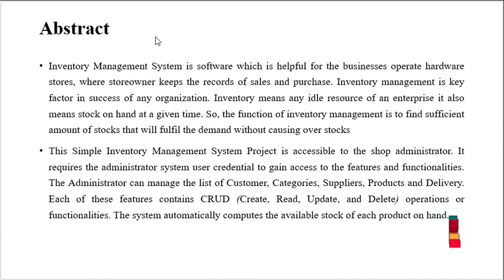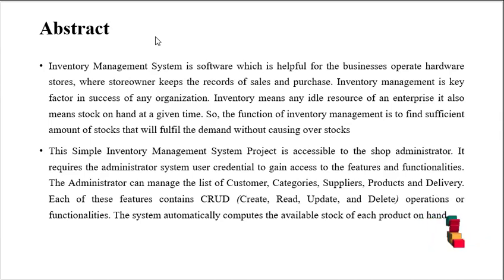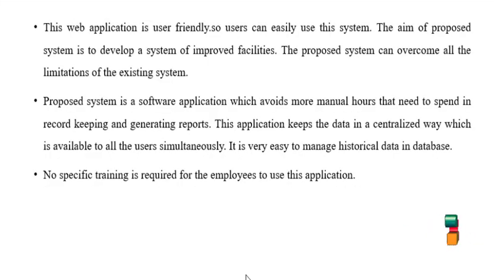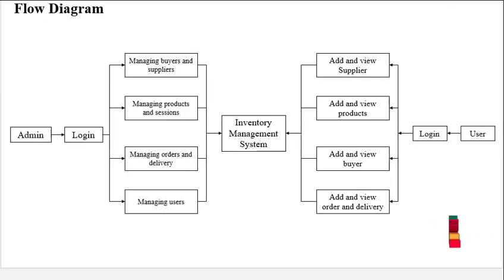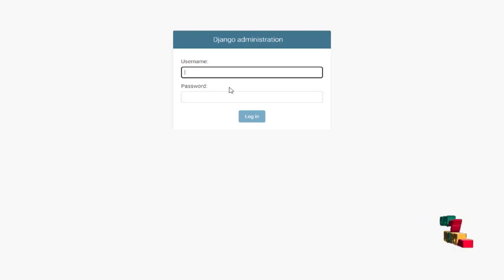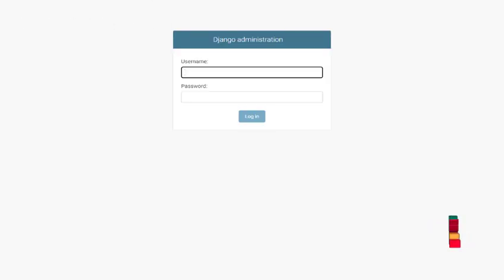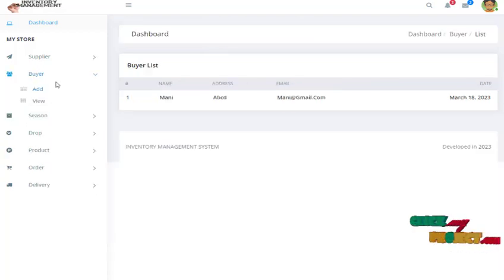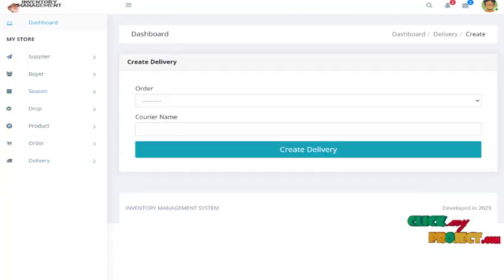Python Django Project - Inventory Management System - ClickMyProject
Inventory Management System is software which is helpful for the businesses operate hardware stores, where storeowner keeps the records of sales and purchase. Inventory management is key factor in success of any organization. Inventory means any idle resource of an enterprise it also means stock on hand at a given time. So, the function of inventory management is to find sufficient amount of stocks that will fulfil the demand without causing over stocks This Simple Inventory Management System Project is accessible to the shop administrator. It requires the administrator system user credential to gain access to the features and functionalities. The Administrator can manage the list of Customer, Categories, Suppliers, Products and Delivery. Each of these features contains CRUD (Create, Read, Update, and Delete) operations or functionalities. The system automatically computes the available stock of each product on hand.

Including Packages
* Base Paper
* Complete Source Code
* Complete Documentation
* Complete Presentation Slides
* Flow Diagram
* Database File
* Screenshots
* Execution Procedure
* Readme File
* Addons
* Video Tutorials
* Supporting Softwares

Specialization
* 24/7 Support
* Ticketing System
* Voice Conference
* Video On Demand *
* Remote Connectivity *
* Code Customization **
* Document Customization **